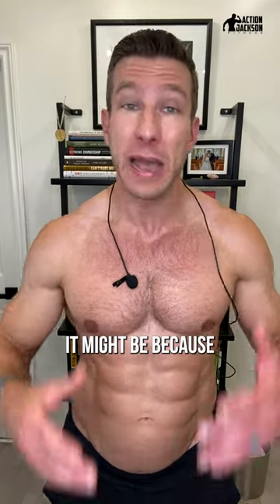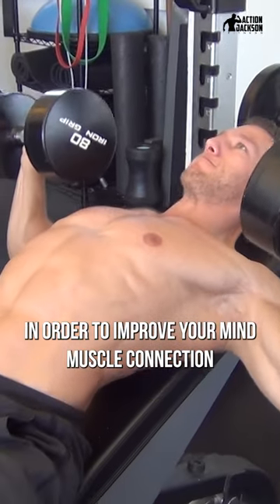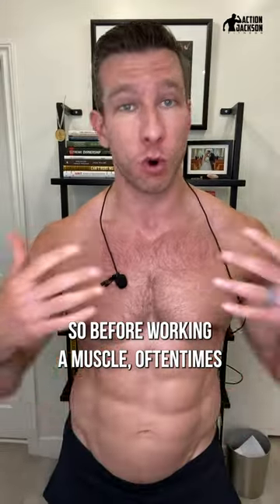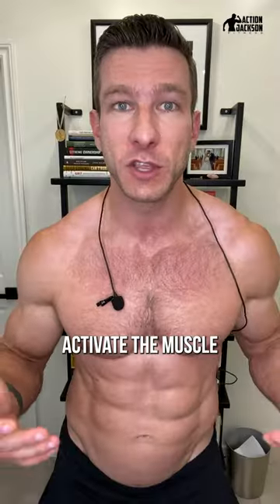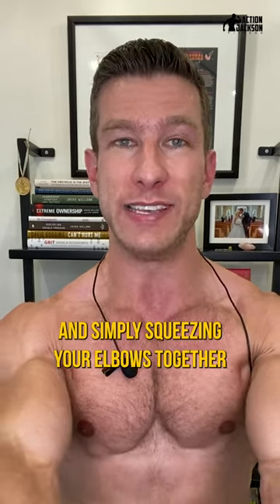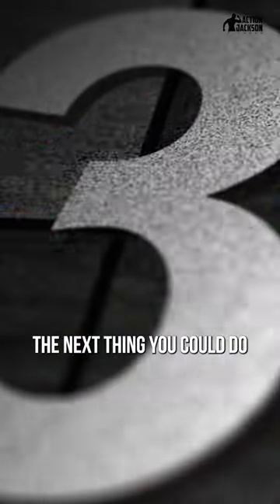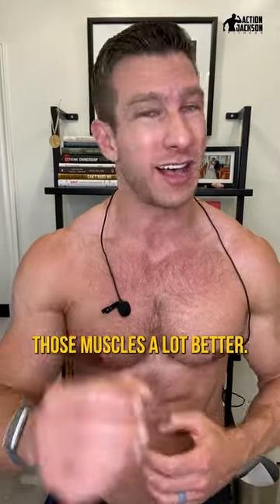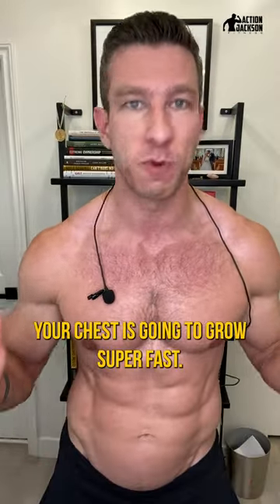🤔 How To Grow Your Chest Faster | The Mind Muscle Connection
👉WORK WITH JACKSON BLOORE👈

👍Jackson Bloore is a body transformation expert who helped thousands of clients burn fat, get fit and rebuild their confidence by getting 6-pack lean. He is the owner of Action Jackson Fitness, where through his unique and effective fat-burning programs, he helps his clients get lean in just weeks not months or years.

💪If you want to build a lean, strong, and athletic-looking physique, the kind of body that projects confidence and radiates success, and a body that you can truly be proud of, then Jackson Bloore is your guy!

Remember: “Action is the difference between dreaming and succeeding.”